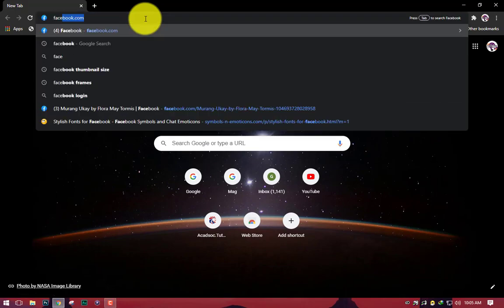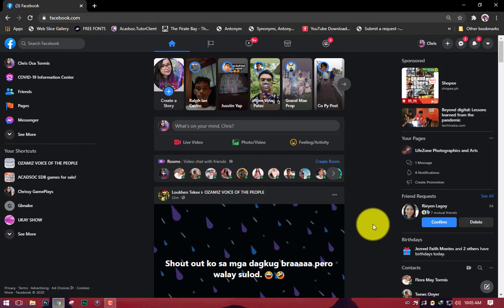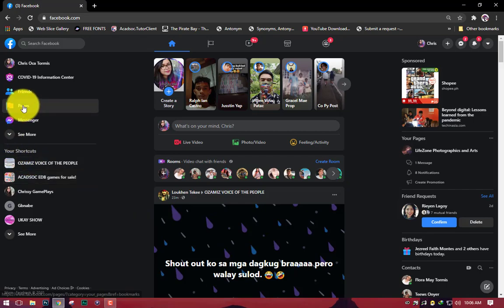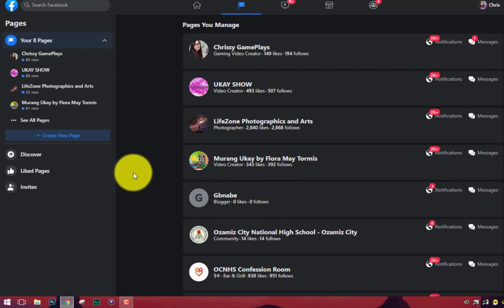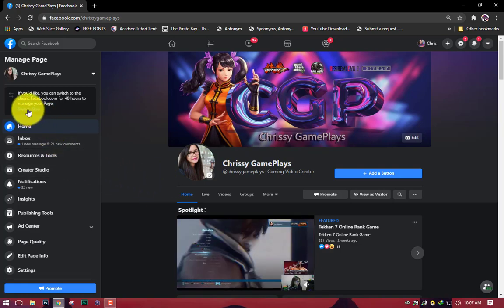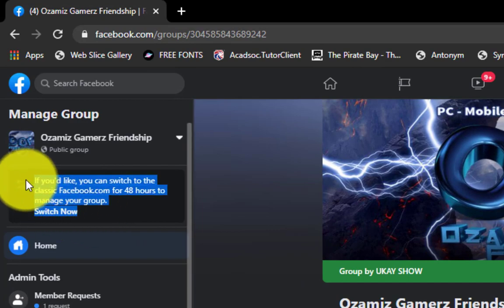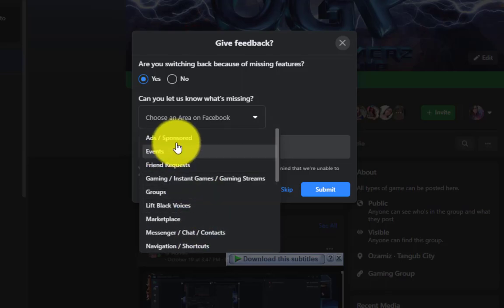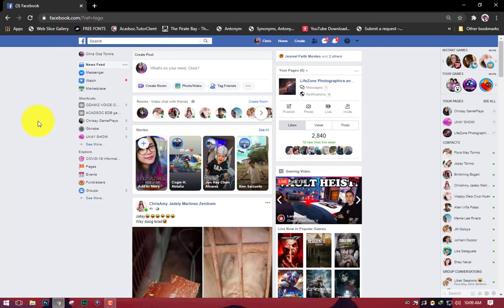How to switch back to classic view on facebook?